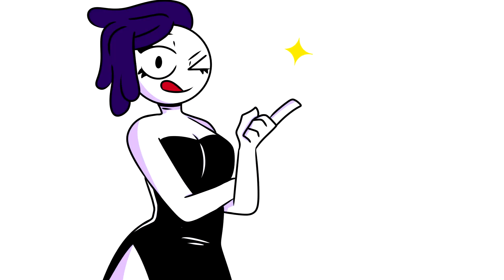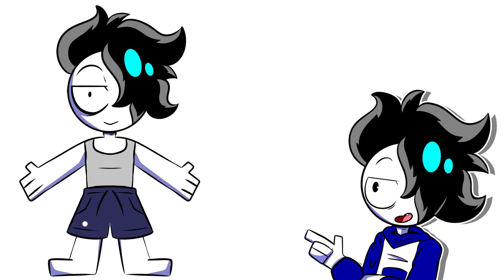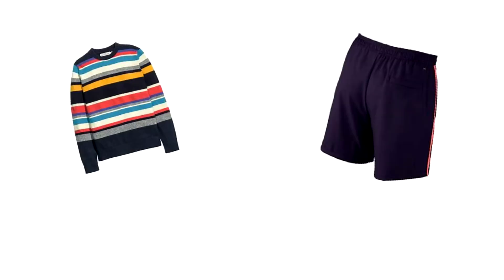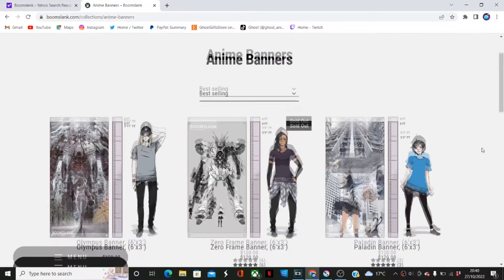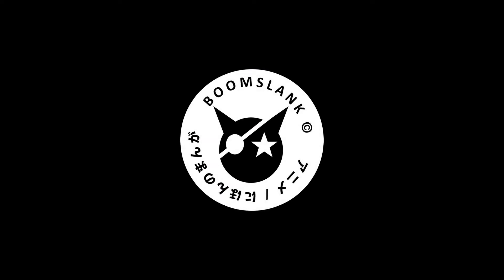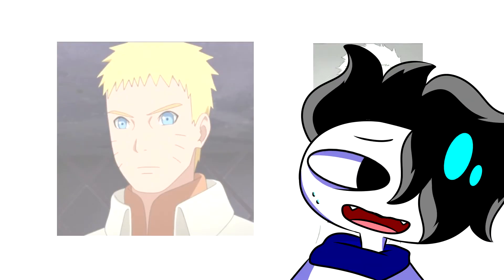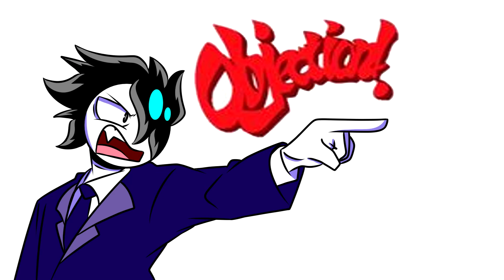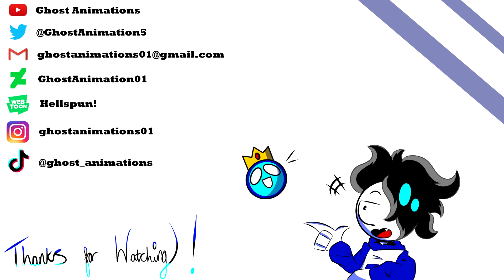My Fashion Sense (i have none :))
No Fashion? Well that's me. You're probably wondering how i got here. I never really cared much for fashion, mainly cus i really didn't care. Definitely not for the money.

If you read this far, then you clearly care for what I say, so congratulations! You get a very fashionable boop. BOOP!